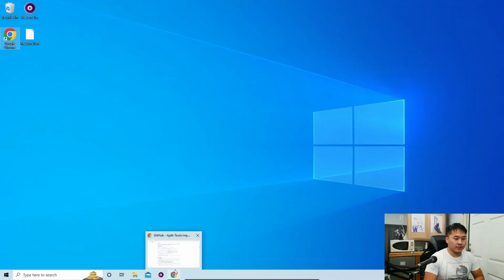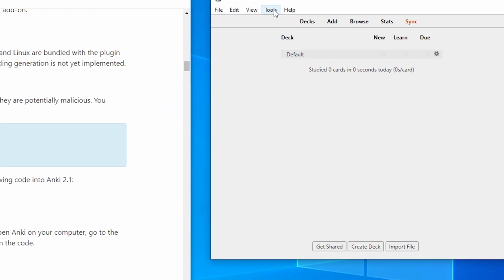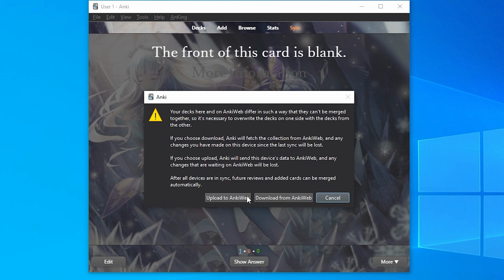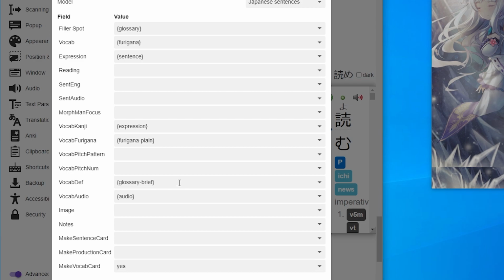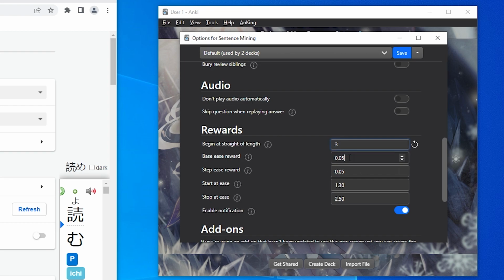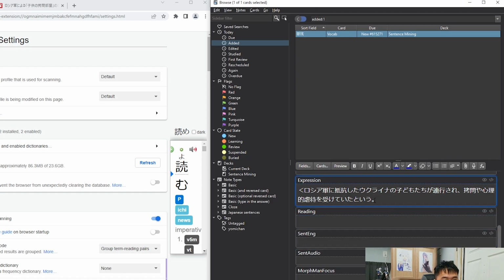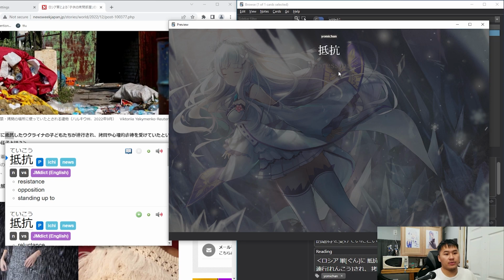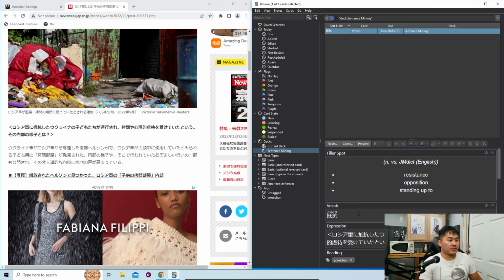Setting up Anki with Yomichan/tan - Most Useful Tools for Japanese #3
Quicklinks:
0:15 - Anki set-up
3:00 - Anki add-ons
7:11 - Yomichan set-up
10:25 - Anki settings
15:00 - How to make cards
20:05 - Brief intro to conditional fields

Come join the Language Journey!